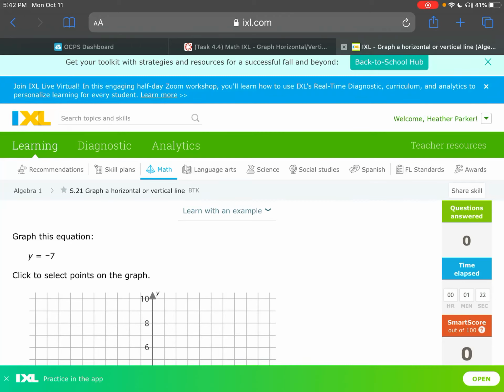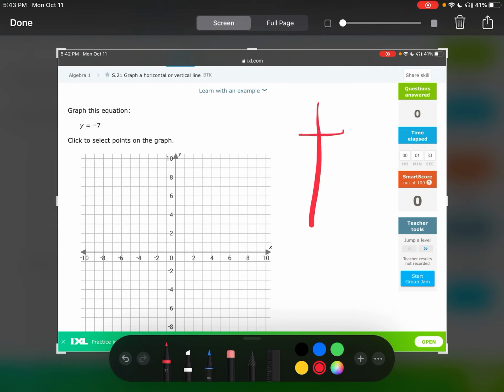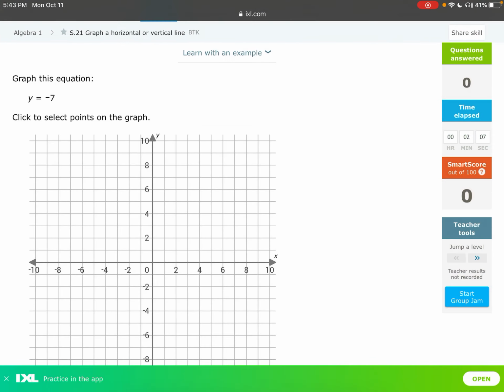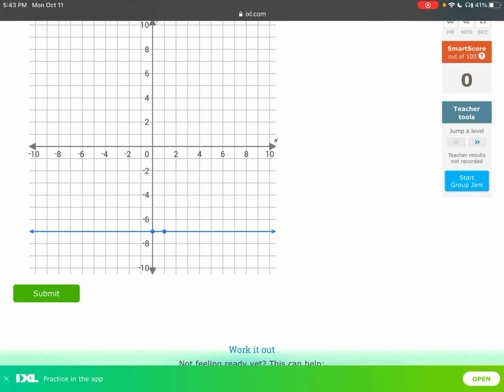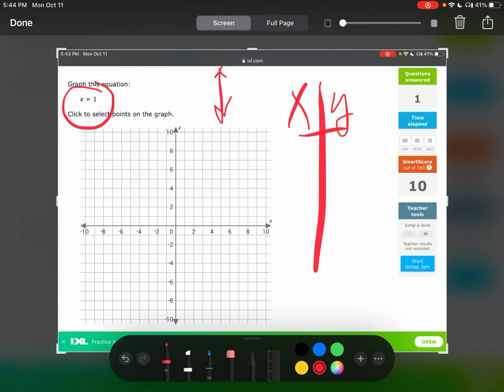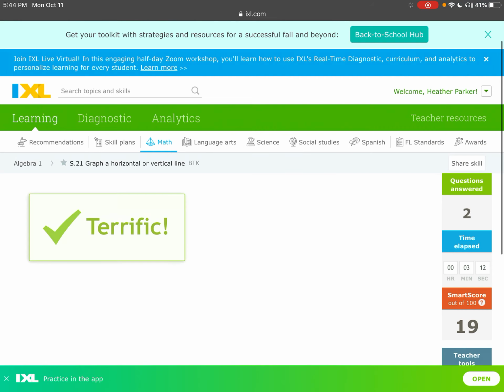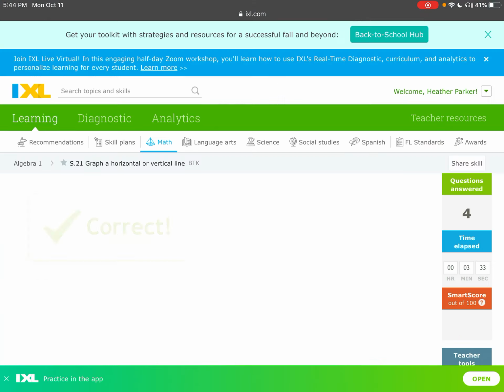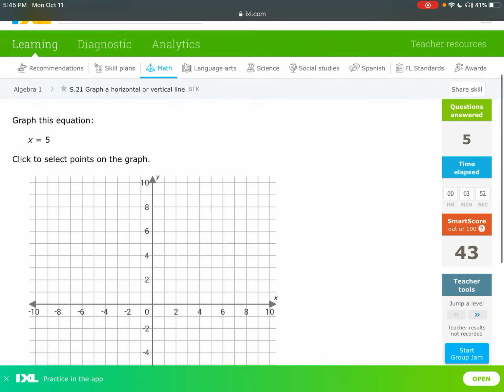Examples of I XL graphing vertical and horizontal lines